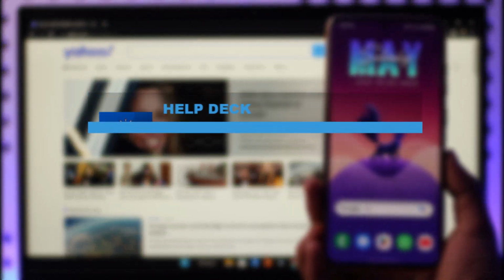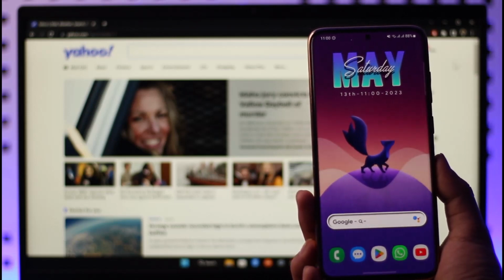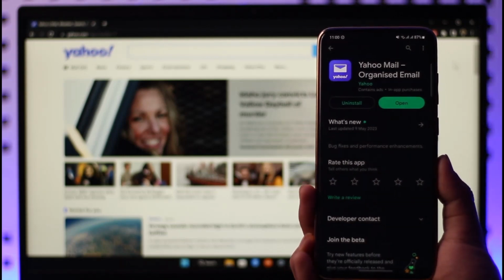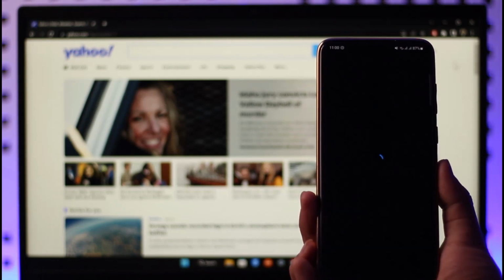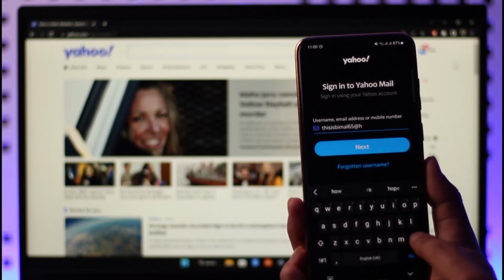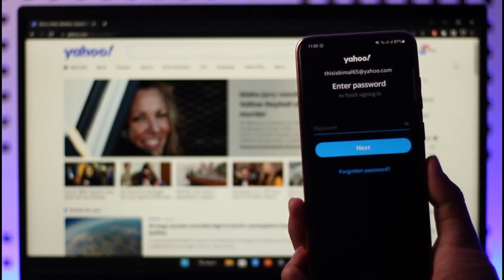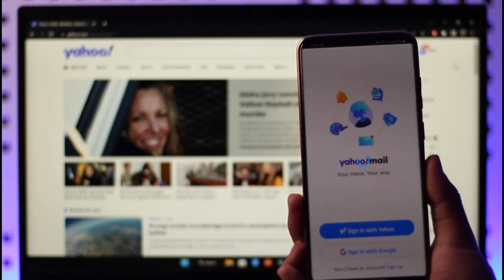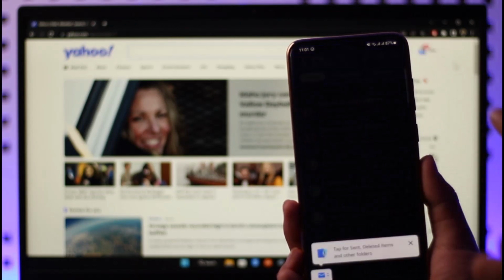How to Use Yahoo Mail on Android Mobile - Yahoo Mail !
This video guides you in quick easy steps to use the Yahoo Mail app on your Android mobile. So make sure to watch this video till the end.

~ Chapters:
0:00 Introduction
0:11 Use Yahoo Mail on Android
1:15 Conclusion